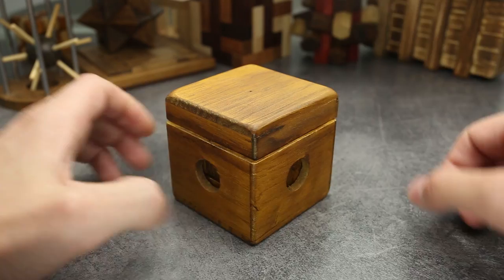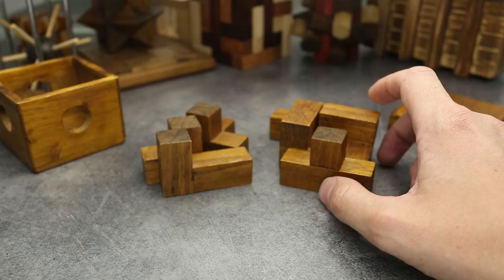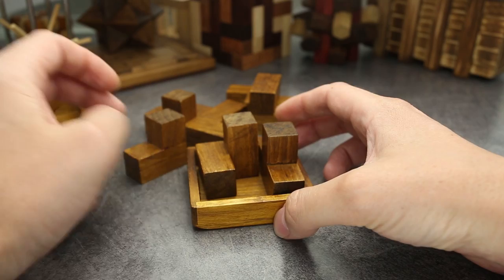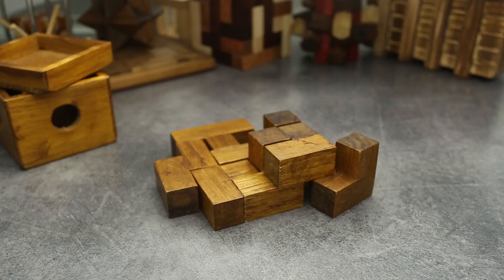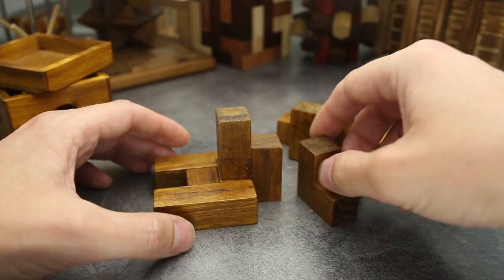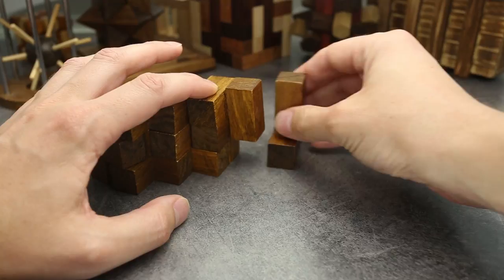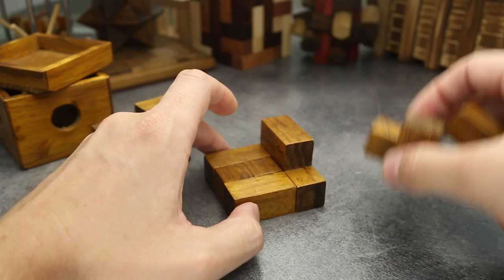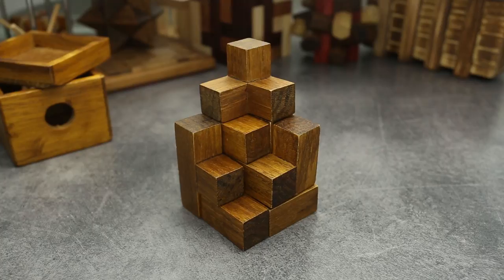The Soma Cube. Hundreds of shapes and solutions.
The Soma Cube, The Hidden Cube, Chance Cube those are different names of the same puzzle. In this video you will see how to make cube, wall, crystal and pyramid shapes.